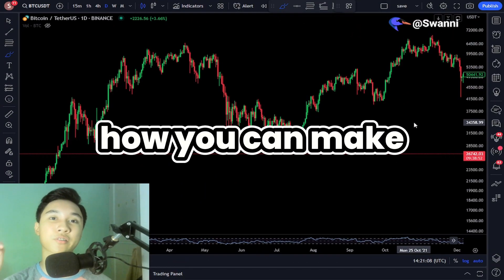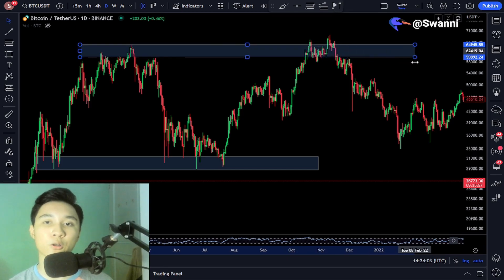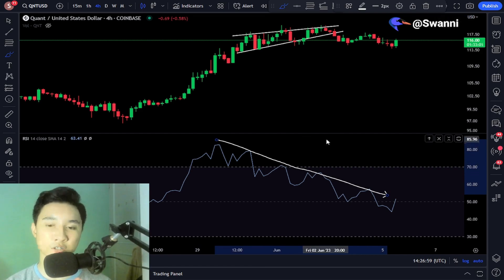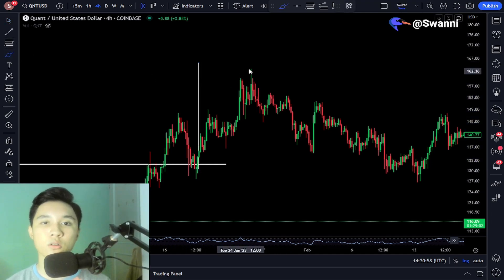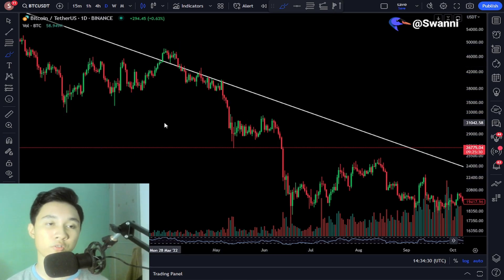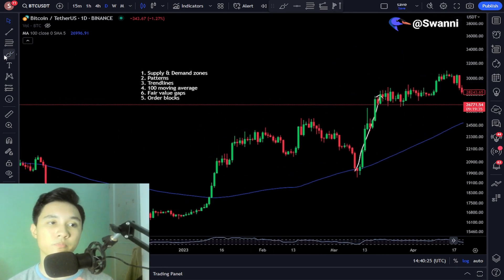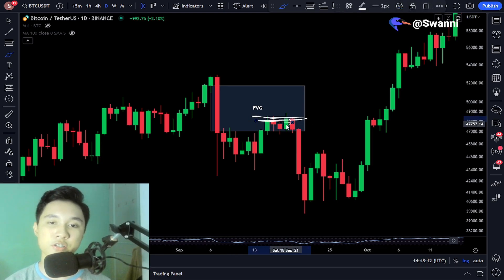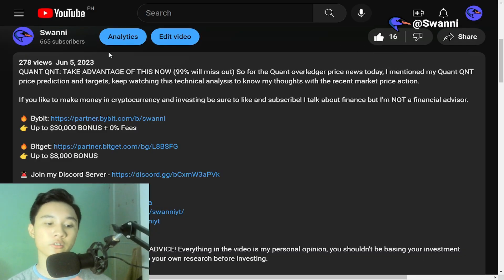Make $100 a Day Trading Cryptocurrency: EASY Step by Step Tutorial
Make $100 a Day Trading Cryptocurrency: EASY Step by Step Tutorial. Learn how to make $100 per day by trading crypto with this easy step-by-step tutorial for beginners. Discover profitable trading strategies, expert tips, and the best platforms to start earning from the cryptocurrency market. Start your journey towards financial independence today.

Note: trading involves risk and it is important to manage your risk when you start trading. When starting off, it is recommended to practice on a demo account before using real funds. And only use money you can afford to lose

🔽 START TRADING HERE 🔽